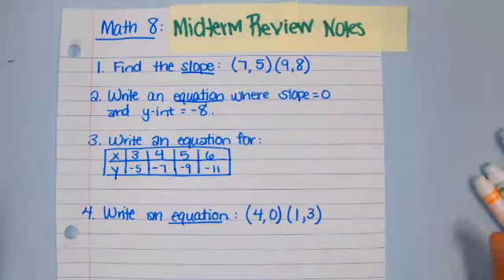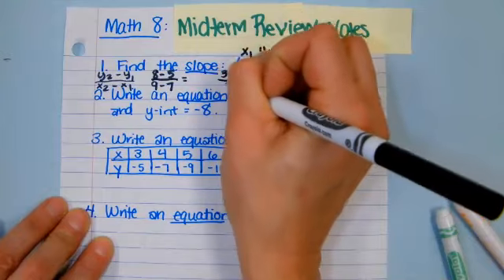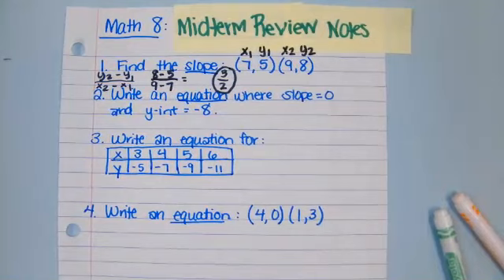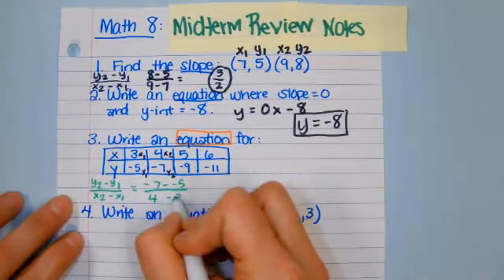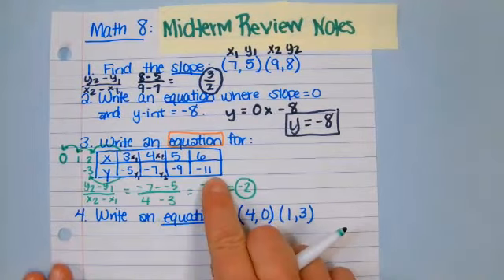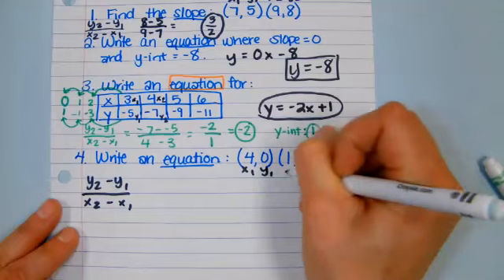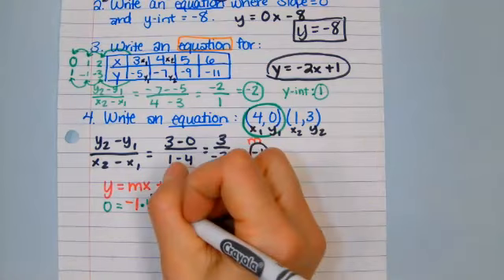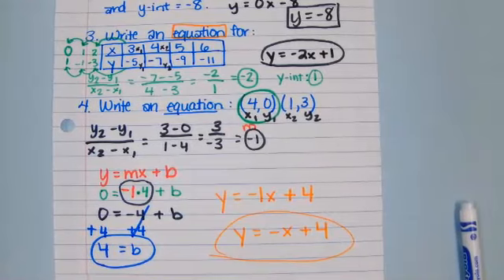Math 8 Midterm Review Notes Part 1